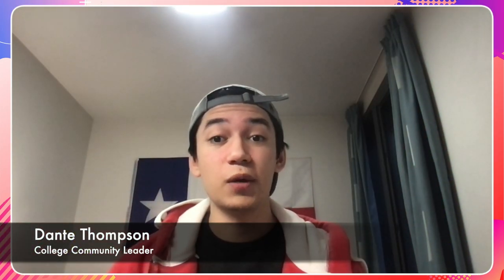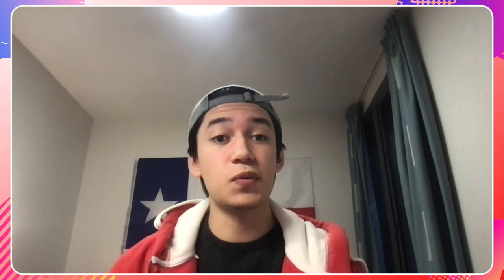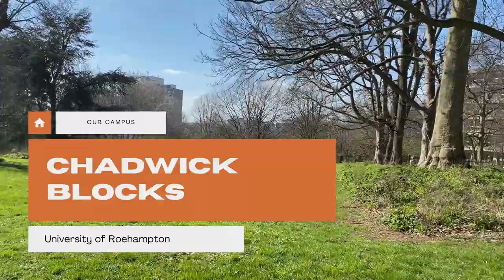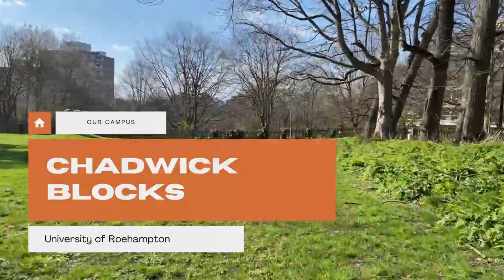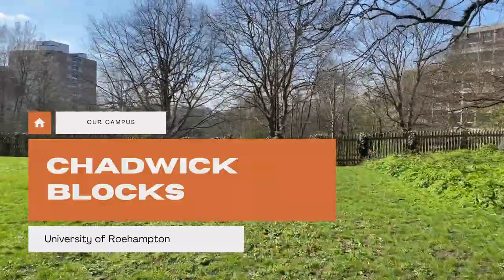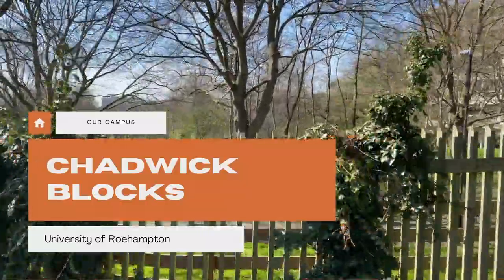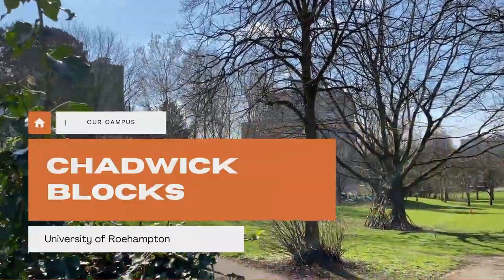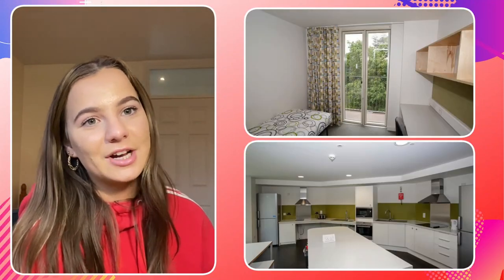What to Bring & More: CCL Orientation Series 2021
CCL Orientation Series - Videos made for students, by students!
A great way to to learn more about the Colleges at the University of Roehampton, as well as learning about what's on offer through them.

The CCLs have taken great care to put this series together for students, so that it is easier to navigate campus and the local area, get to know what's on offer, and to help you settle into the Roehampton community!
For more info or to contact them, check out @Roe_CCLs on Instagram.